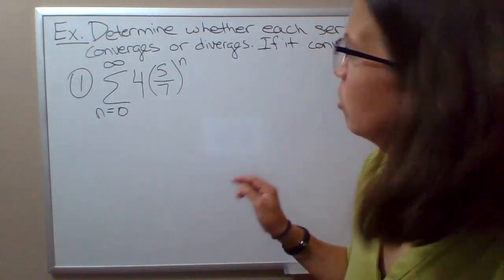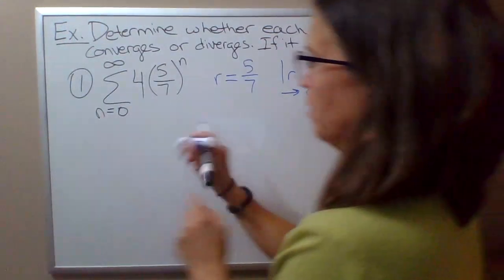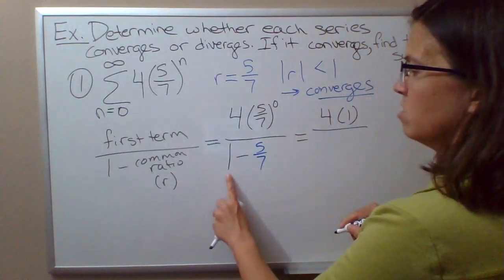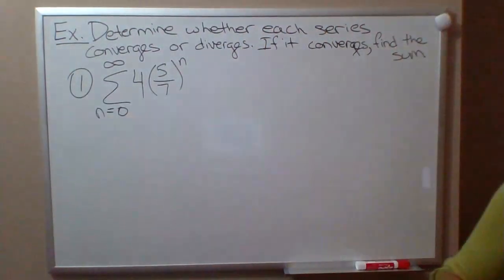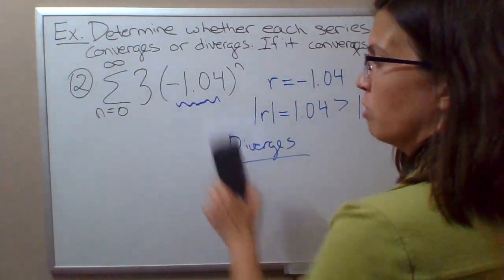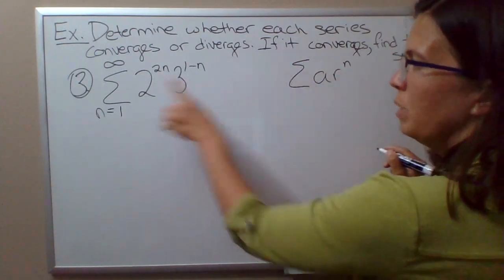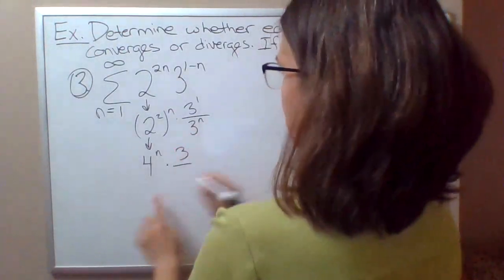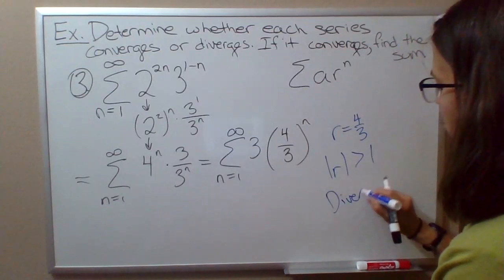Examples of Geometric Series